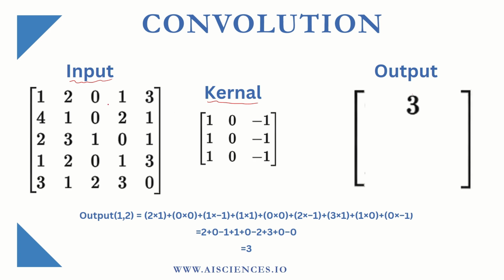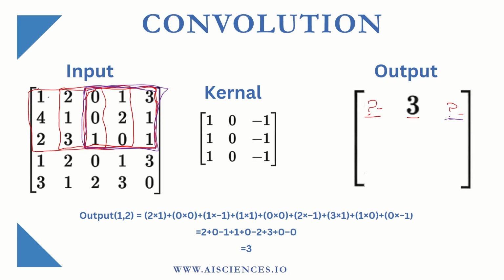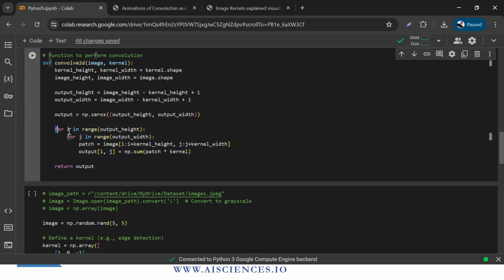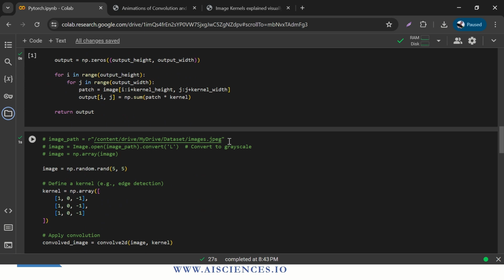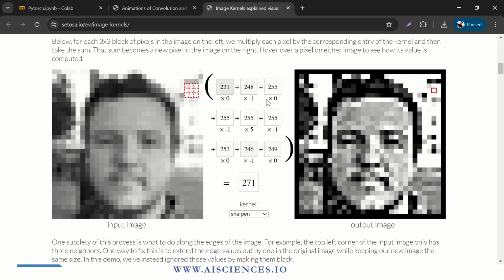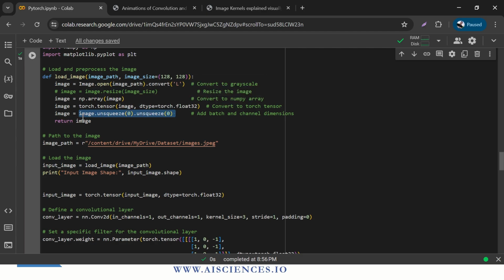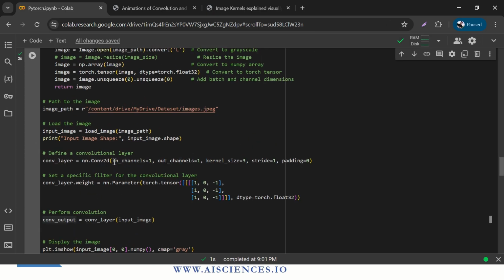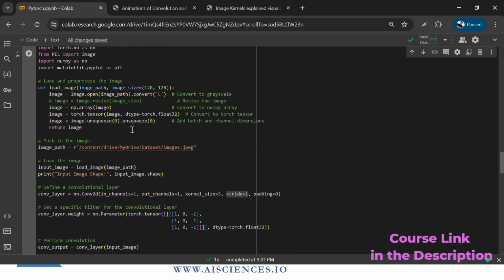Convolution in CNNs Explained | PyTorch Implementation + Animations (Full Tutorial)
00:00 – Introduction to Convolution
06:12 – Convolution Animations
16:30 – Convolution using Pytorch
In this video, we dive deep into the core building block of Convolutional Neural Networks: We begin by understanding how an image is represented as a numeric array and how a 3×3 kernel (filter) slides over the input image to generate a feature map. Using clear examples, dot-product demonstrations, and step-by-step window shifting, you will learn how the output size is calculated using the formula (input size − kernel size + 1) and how padding can preserve dimensions. After visual understanding, we implement the convolution operation manually in NumPy using nested loops, patches, and dot products. Then we move toward real-world visuals with animations showing kernel projection, stride effects, and interactive filter demos. Finally, we rewrite the entire convolution process using PyTorch’s nn.Conv2d, explore image pre-processing, tensor dimensions, custom kernels, and view side-by-side original vs convolved images. This complete workflow takes you from concept → NumPy implementation → PyTorch implementation, preparing you for deeper CNN concepts ahead.